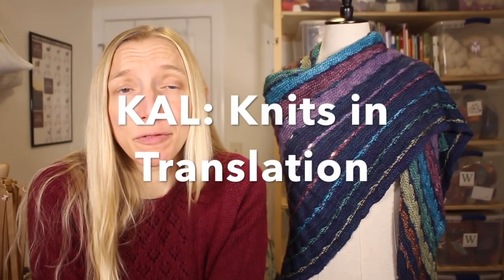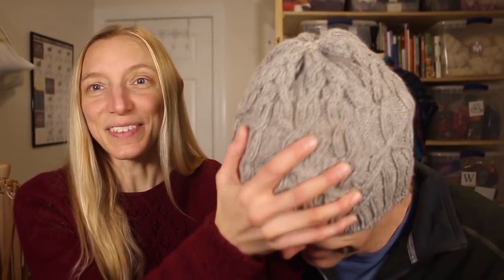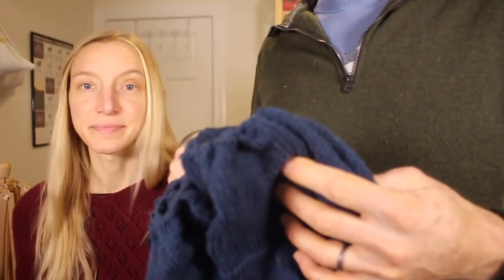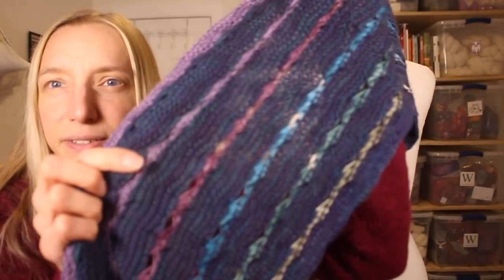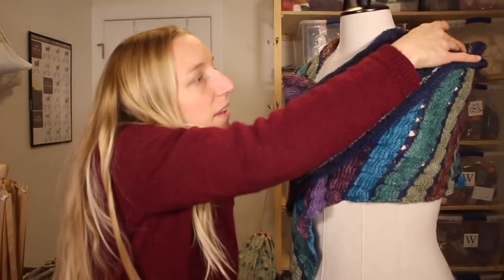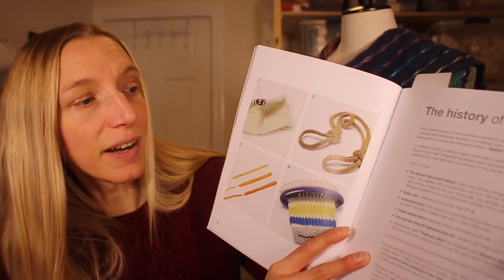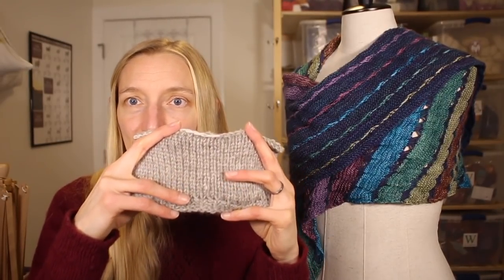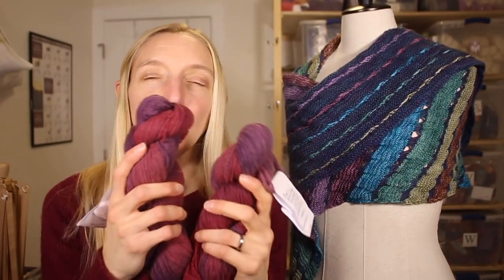knittingthestash Episode 68: Kinky Weaving & the Kitchen Sink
Hello fiber folk! Today's episode has a little bit of everything (thus, the kitchen sink!) and a Spencer-ism to beat them all: Kinky Weaving. You'll love this one! So, yes, Spencer returns to the podcast to defend his colorway-honor and teach us all a little bit about knitting . . . plus, I have a finished Joker and Thief Shawl and my gorilla is reknit. There is also chatter about a master class on pattern grading and a new knitting concept: Distitch, by Assia Brill. SO MUCH GOOD STUFF! Come hang a while? ~Melissa

**Love the content?